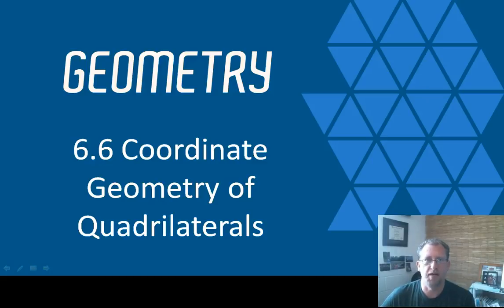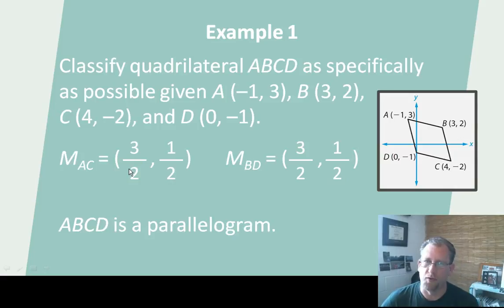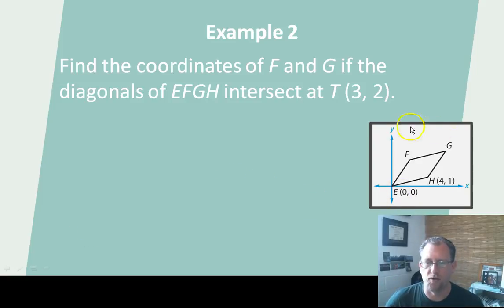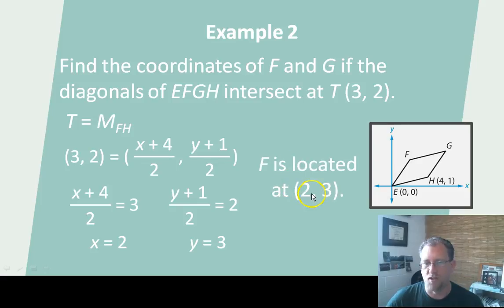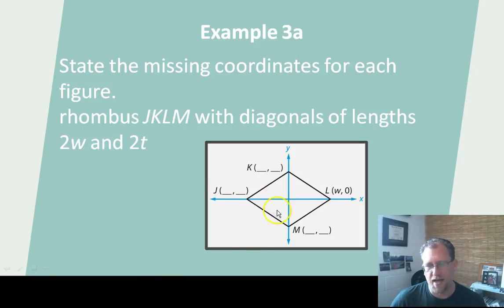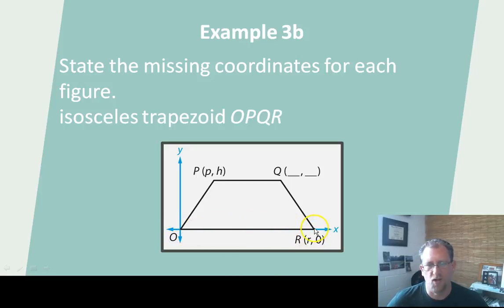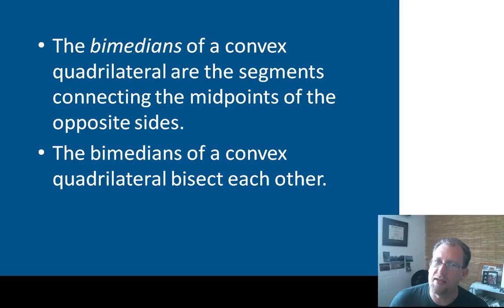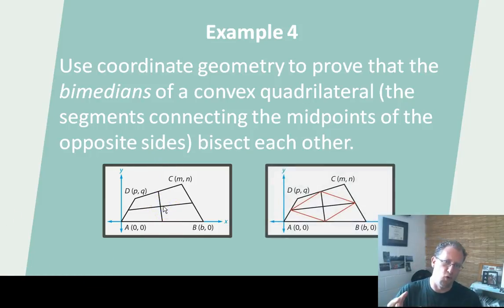Coordinate Geometry of Quadrilaterals, BJU Press Geometry 4th Ed, Lesson 6.6--CCCS Flipped Geometry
This lesson applies the geometry of quadrilaterals from this chapter to analytical geometry on a cartesian plane.